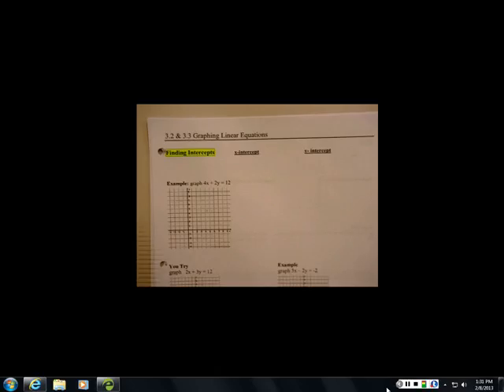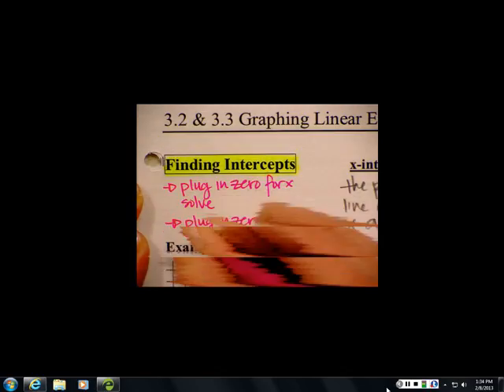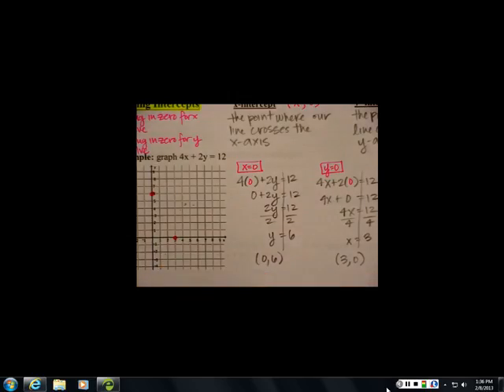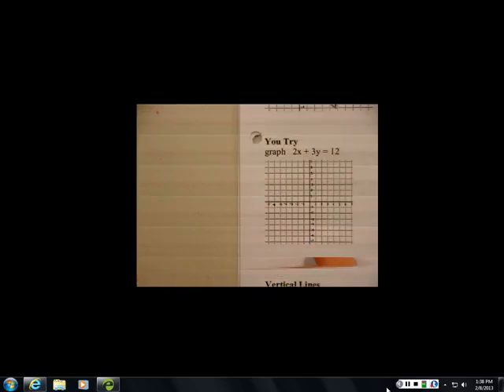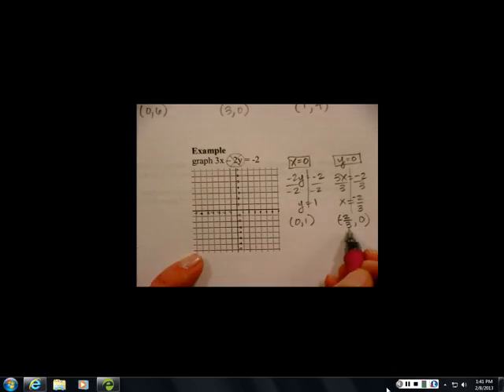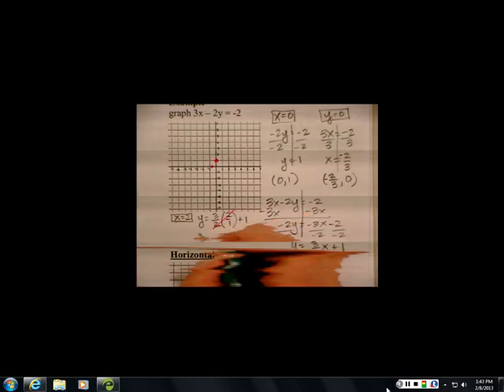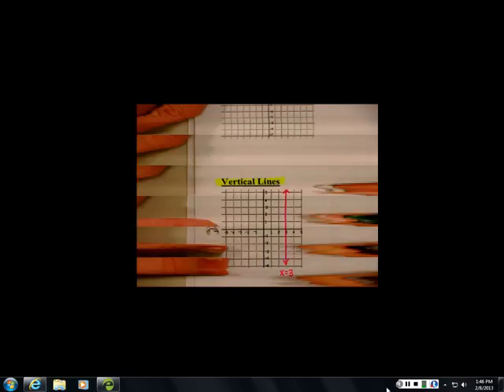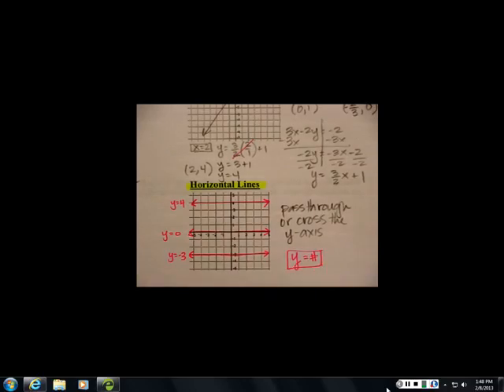3.2 & 3.3 Graphing Linear Equations